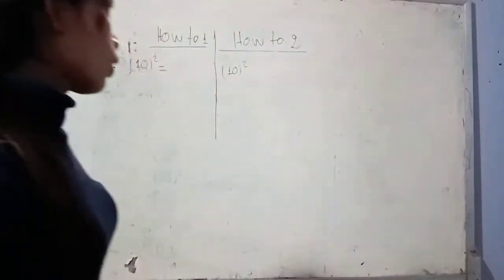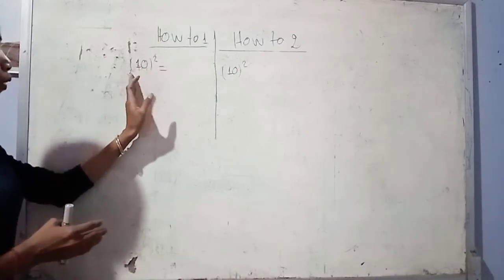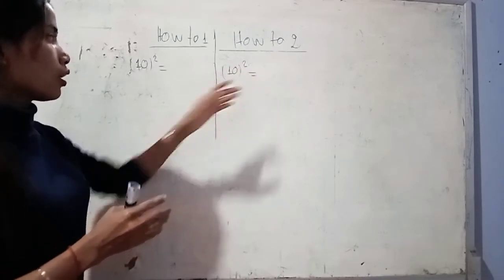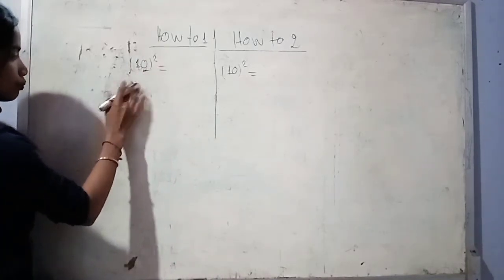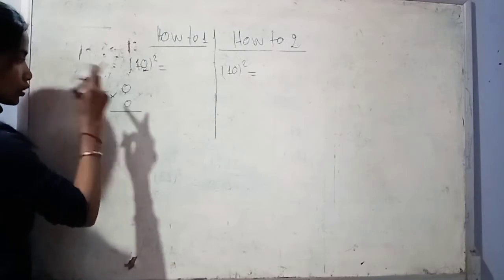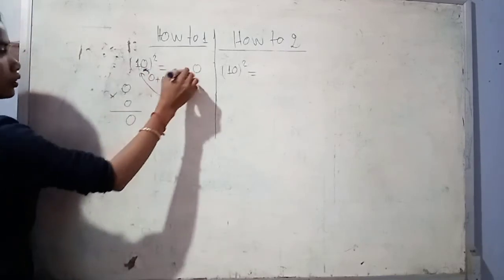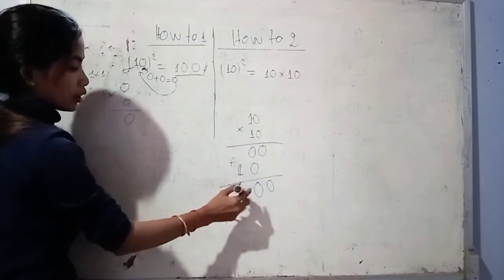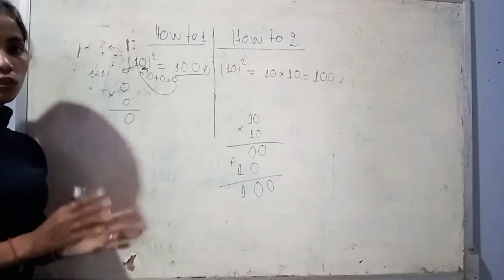There are two way to calculate 10²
Thanks you for my video visiting .